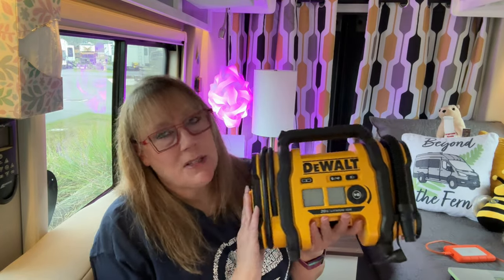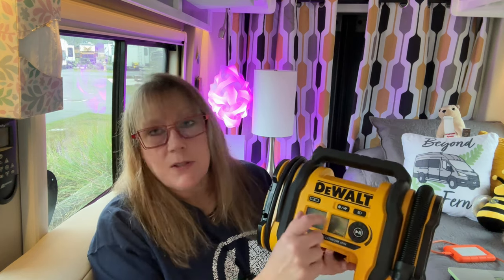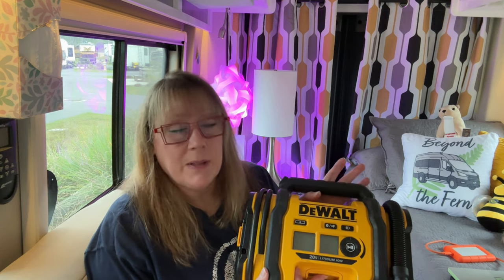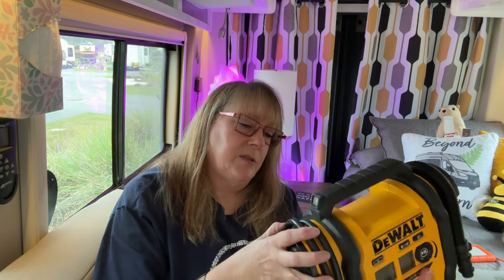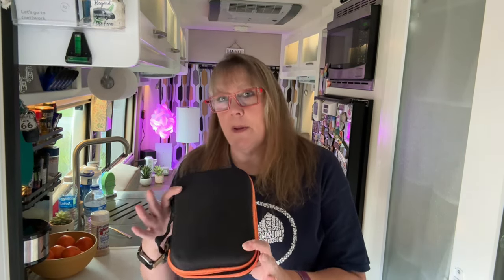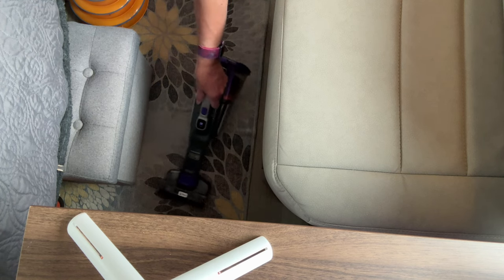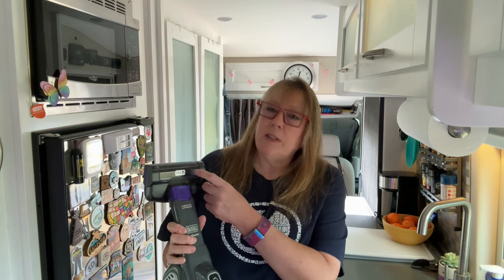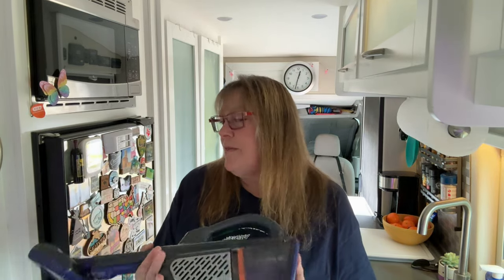Van Travel Made Easy: 4 Must-Have Products (plus 2 great to have ) for Vanlife and RVlife adventures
Here are the links to the products mentioned in the video.  The Screwdriver and the bits I showed are sold separately.  It's been a while and I forgot!

DeWalt Tire Inflator

Black & Decker Cordless Screwdriver

Black & Decker 42 piece bit set (sold separately from the screwdriver)

Carrying case for the Screwdriver and bit set

Variety set of fuses

Zap It! Bug Zapper

Black & Decker Cordless vacuum